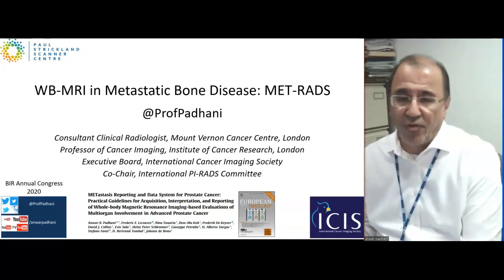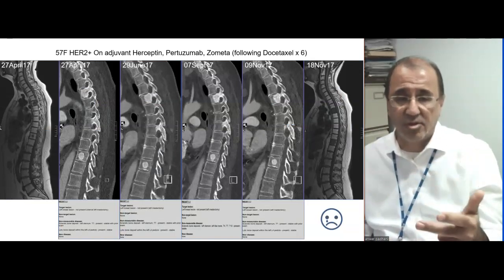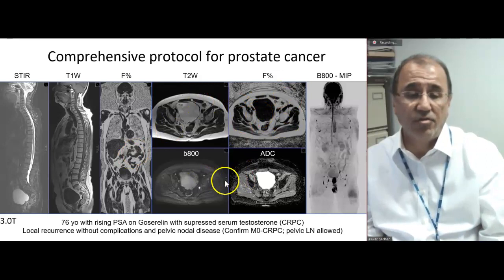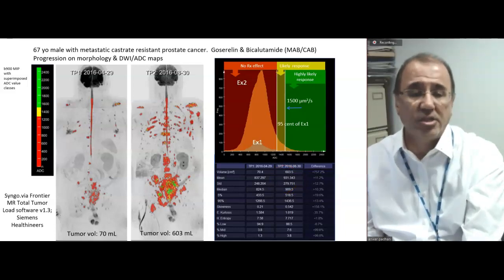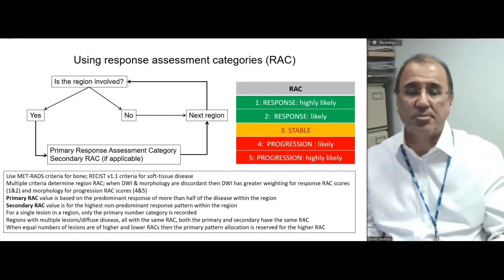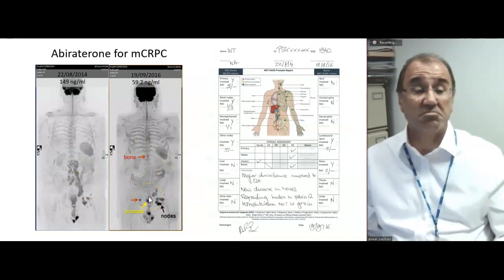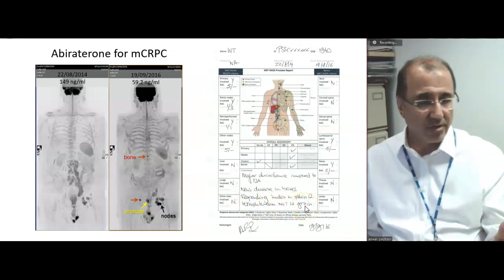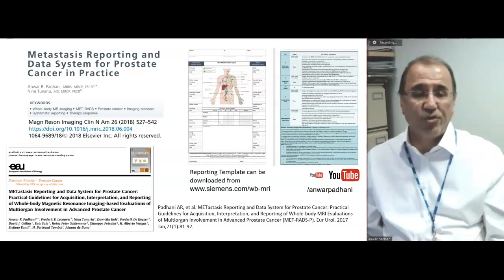MET-RADS_British Institute of Radiology 2020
Cleaner audio - otherwise same presentation.